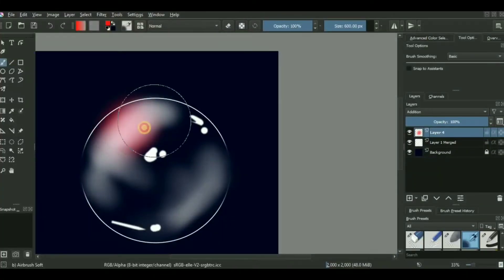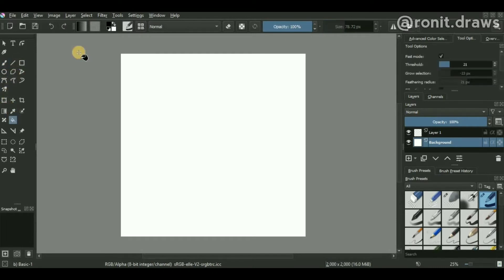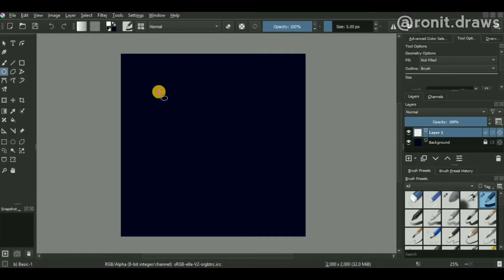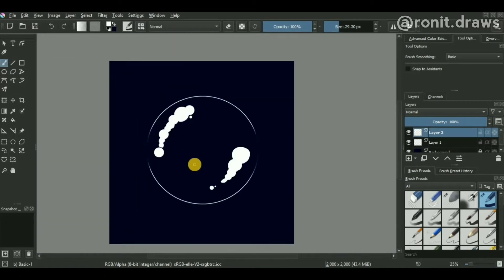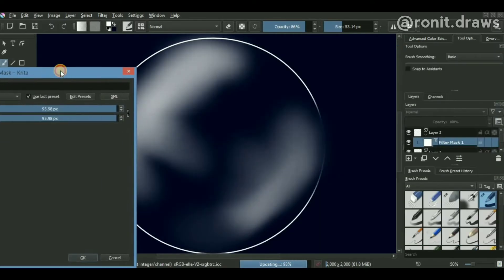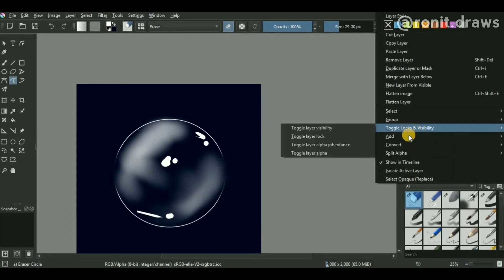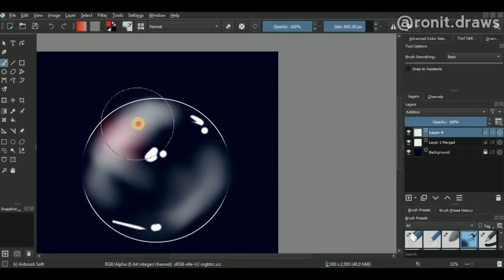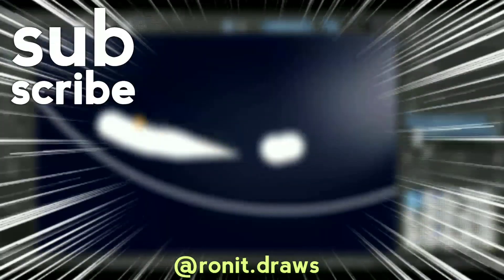How To Draw Bubble Digital Art | Beginner Friendly Krita Digital Art Tutorial 2020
Title:- How to Draw Bubble Digital Art | Beginner Friendly Krita Digital Art Tutorial 2020

Till this video's end we'll be learning how to draw this digital artwork from scratch in krita 4.3+, using just our mouse 🖱

⏰Timestamps⏰
0:00 Intro
1:17 Bubble Outline
2:24 Glossy Finish
3:53 Highlights
5:22 Lighting on Bubble surface

If you find this video useful consider SUPPORT and help me reach🎉1k SUBS🎉:-

[FOR INDIA🇮🇳]
My Setup

•Drawing Tablet(Huion HS64):

•Mouse(HP Gaming Mouse):

•Beginner Drawing Tablets:

•Intermediate Drawing Tablets:

•Professional Drawing Tablets:

digital Art
how to
beginners freindly